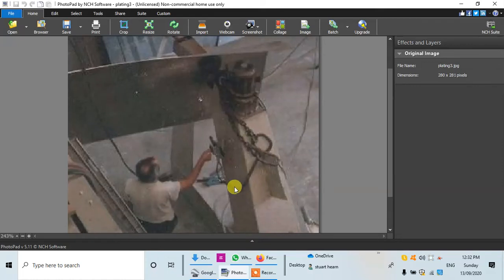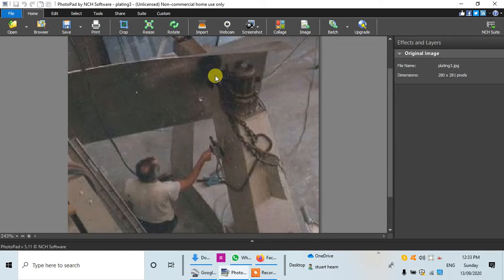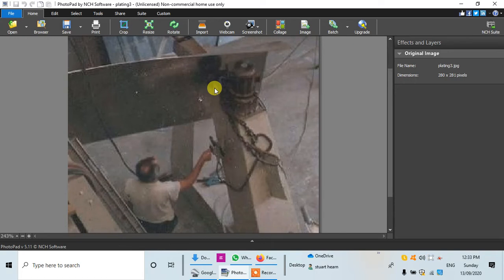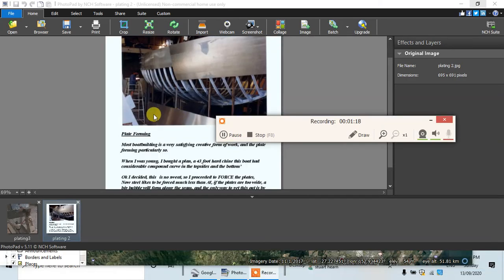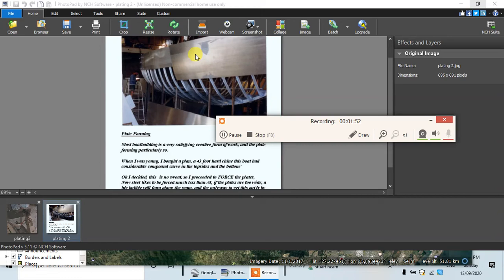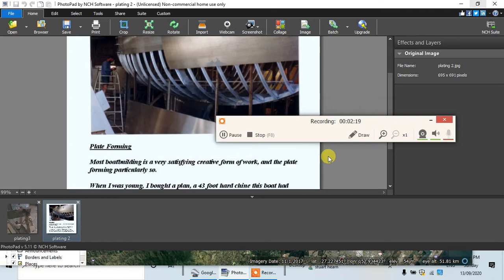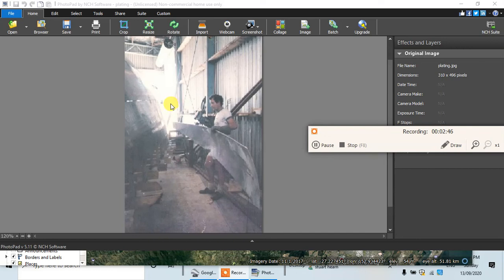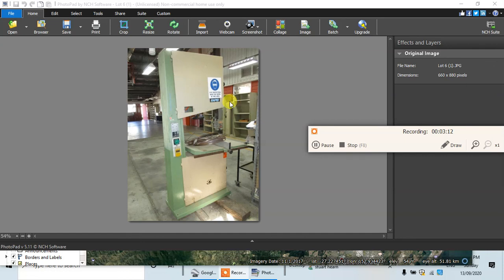plating yachts overhead plate wheels